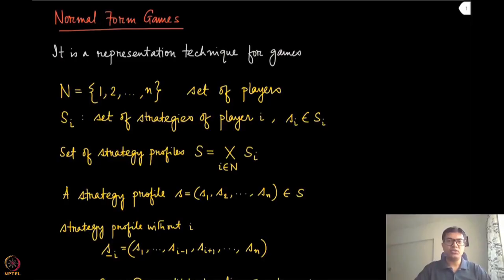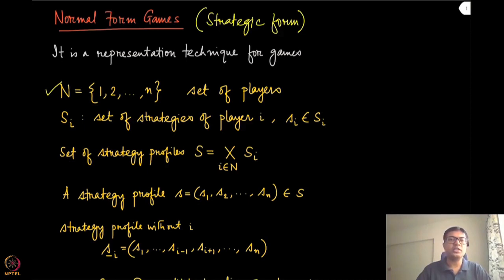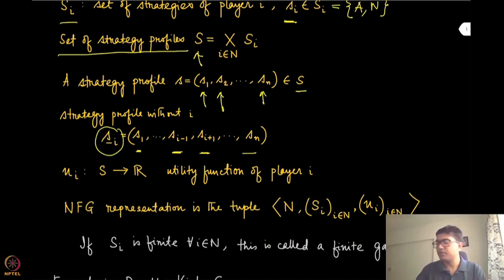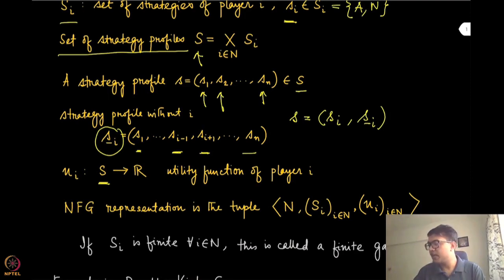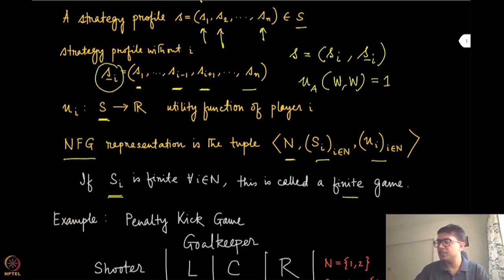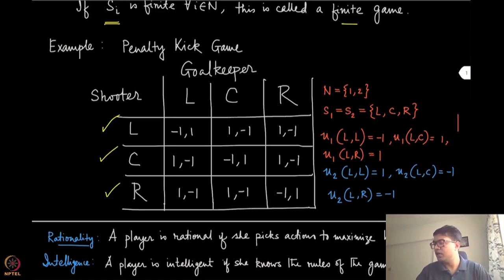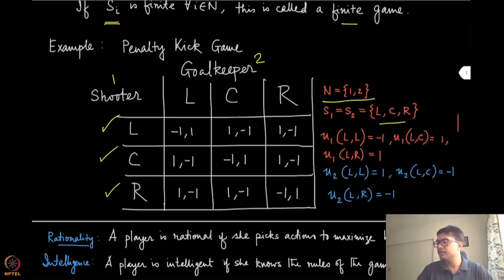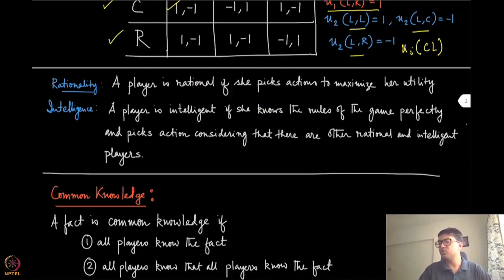Module 5: Normal form games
Week 1: Module 5: Normal form games